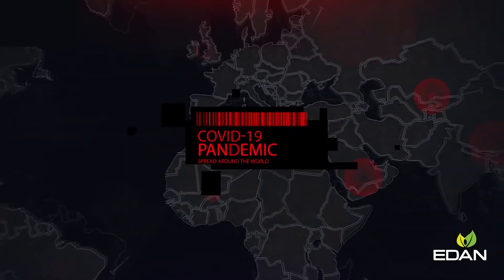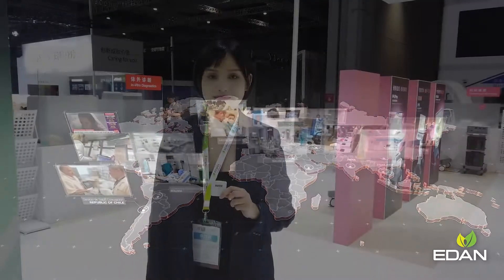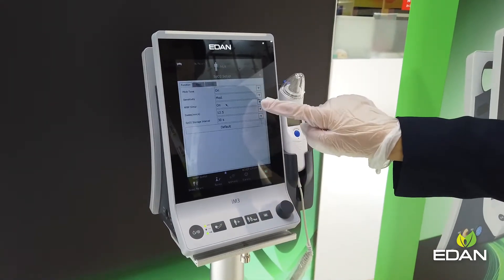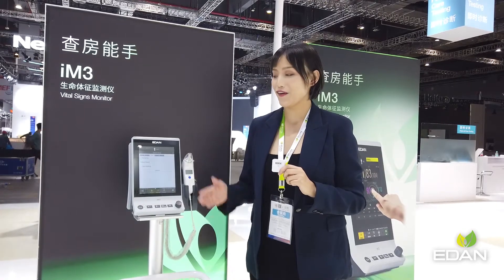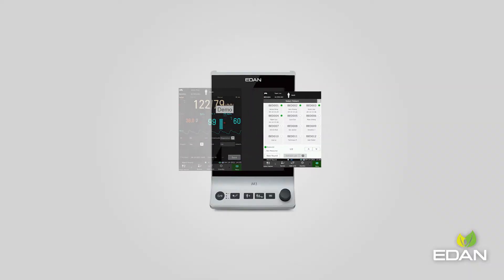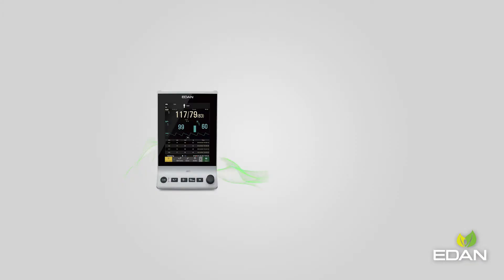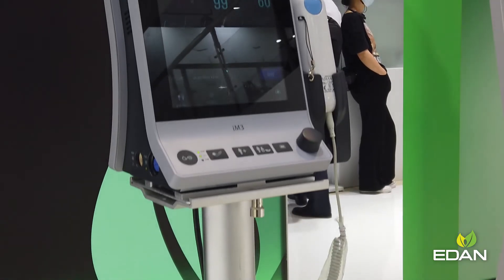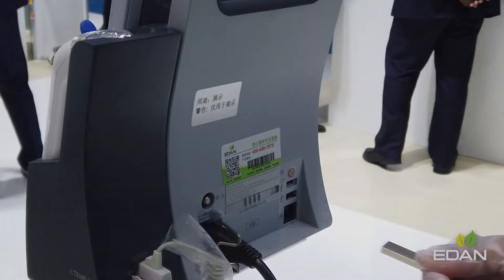CMEF LIVE BROADCAST [iM3]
We are now standing at Edan’s Patient Monitor area, presenting you is the vital sign monitor: iM3

Edan iM3 vital signs monitor, it takes the lead in vital monitoring with the most compact design. Moreover, its multiple work modes, especially the unique word-round mode, supports caregivers to grasp full ward information at a glance.

iM3, Smarter, Larger, yet Slimmer